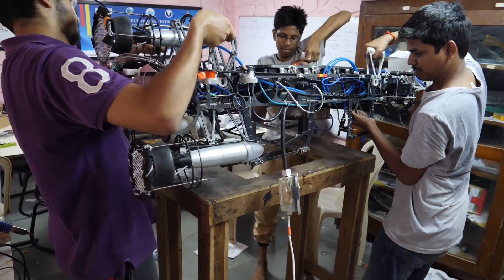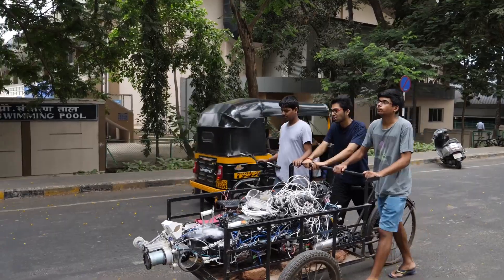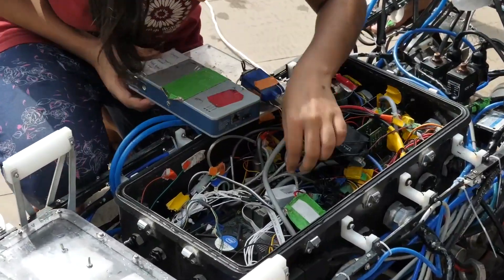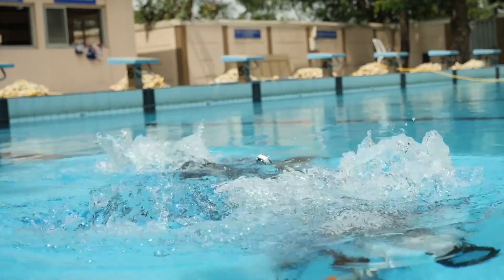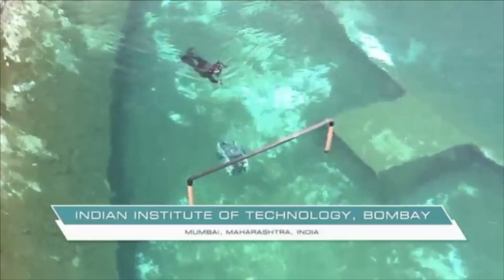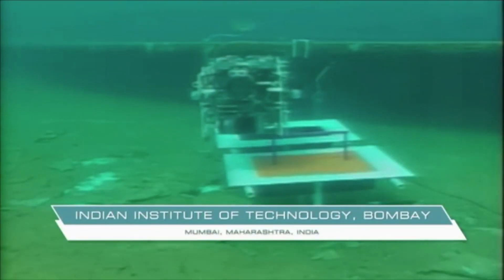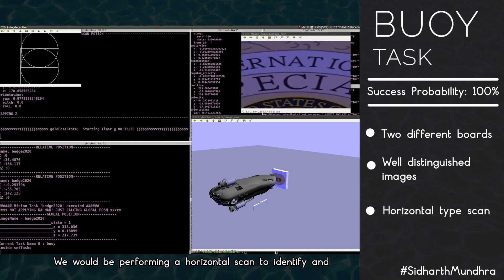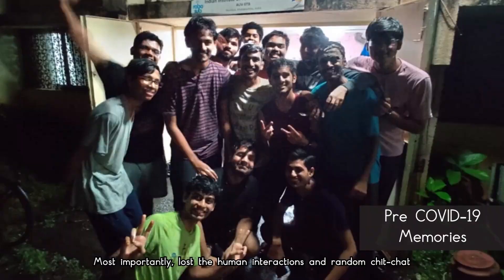Innovation with a competitive spirit (AUV-IITB)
Design Innovation Center at the school of design IIT-Bombay strives to bring in design thinking skills to students.

More about Matsya:
AUV-IITB.org

AUV-IITB comprises 55+ highly enthusiastic and hard-working technocrats on underwater robotics ranging from freshmen to driven senior undergraduates and experienced post-graduates spanning various branches of engineering at the Indian Institute of Technology Bombay. We work on Matsya, a series of Autonomous Underwater Vehicles (AUVs)to deliver a research platform in underwater robotics and promote autonomous systems. Significant architectural changes have been made to the subsystems by designing them to handle tasks in real-time. Some of the key features include improved heat dissipation, debug board, competition friendly mission planner.